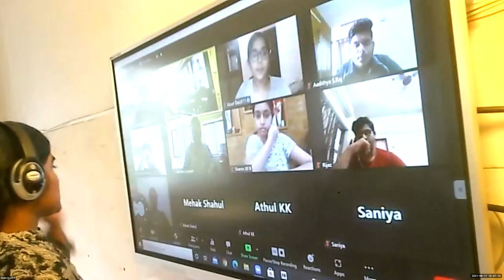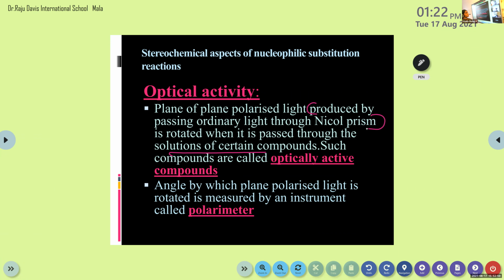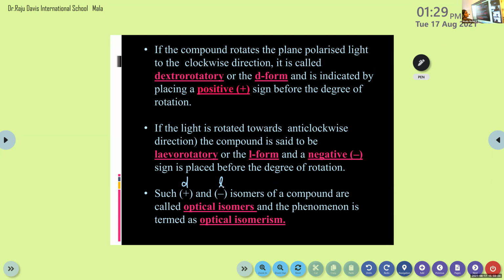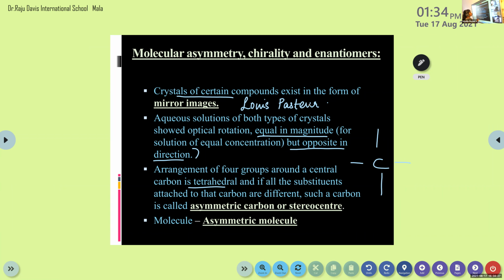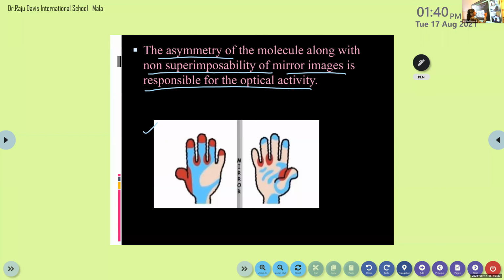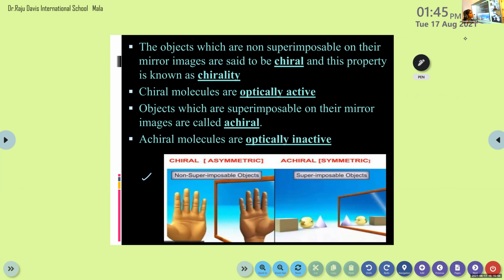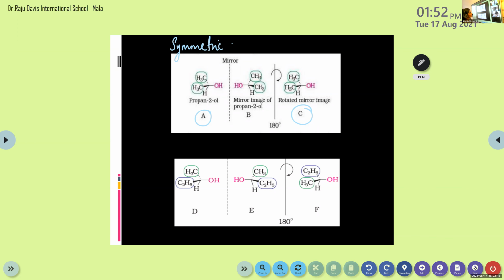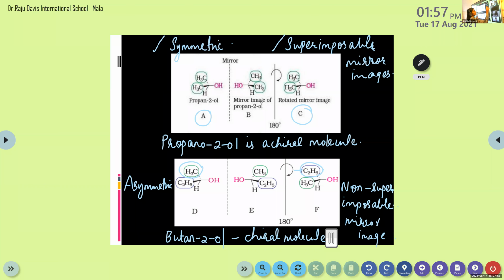Dr.Raju Davis International School | CLASS 12 CHEMISTRY | 17-08-2021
CLASS 12 CHEMISTRY STEREOCHEMISTRY